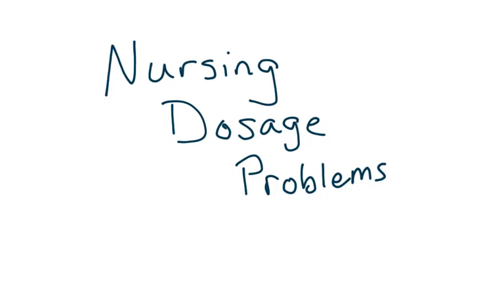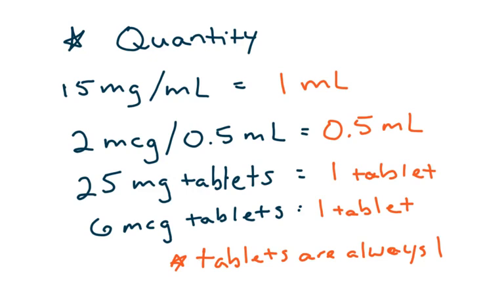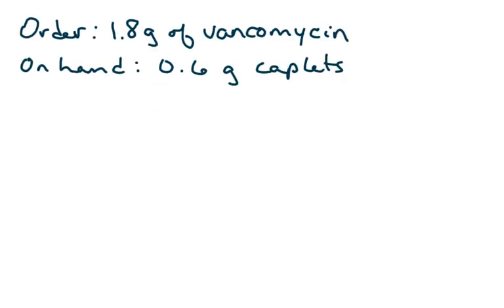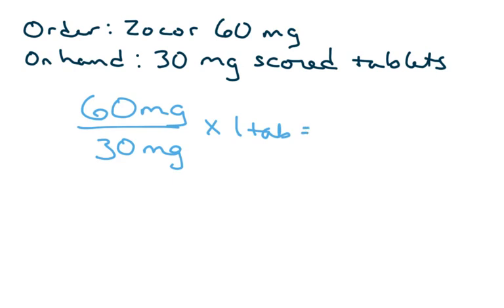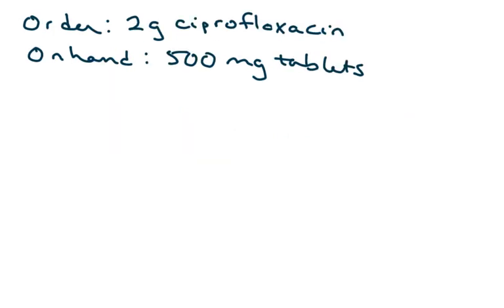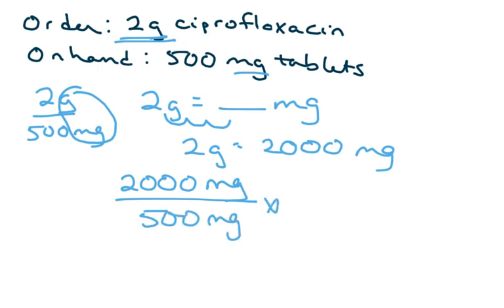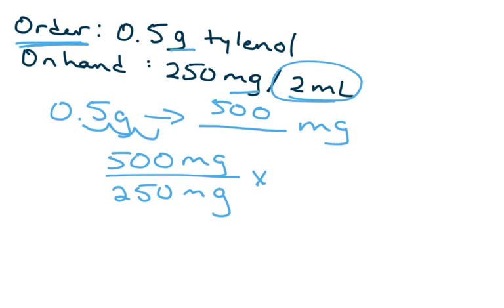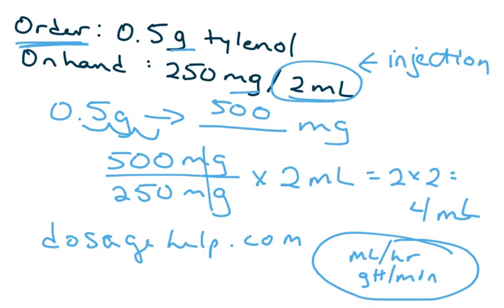Dosage Problems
Calculating dosage problems